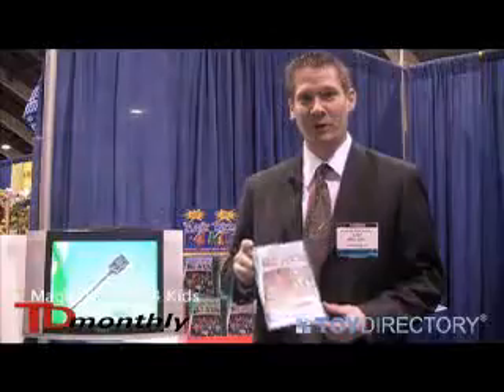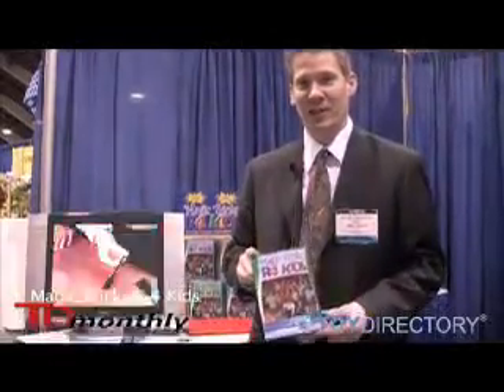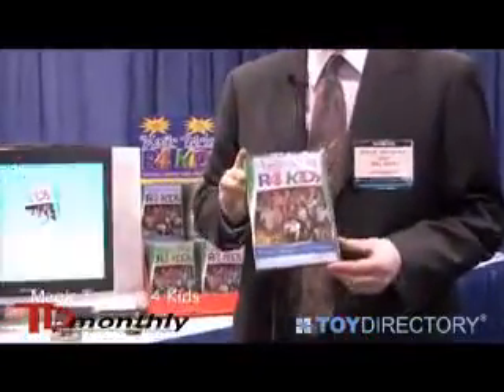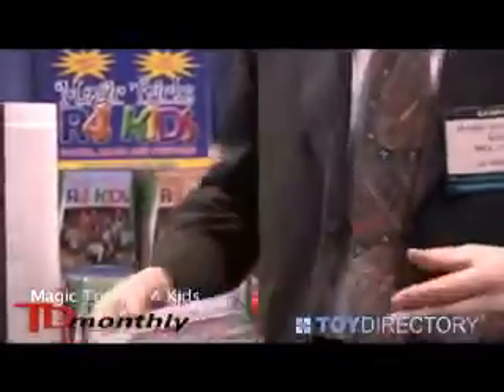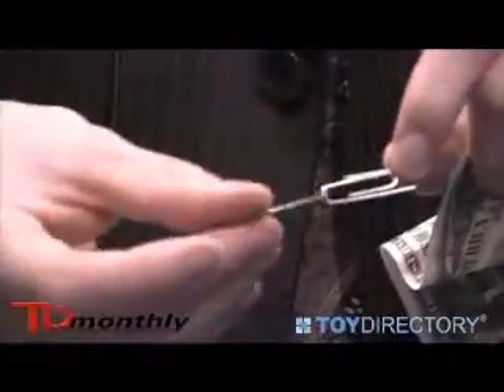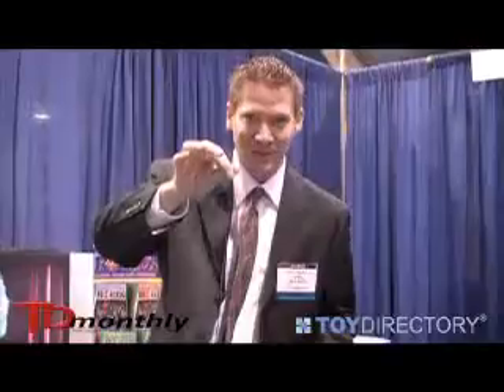Magic Tricks 4 Kids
Make mom's money disappear. Shot by TDmonthly Magazine at WTHRA 2009.